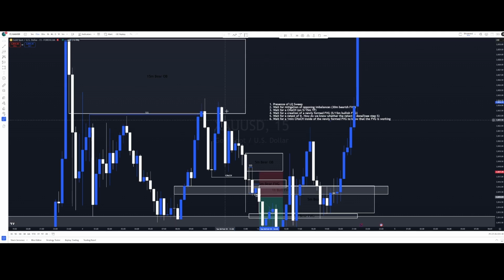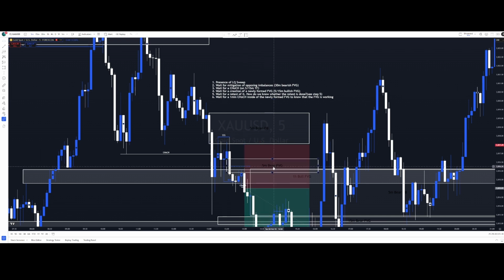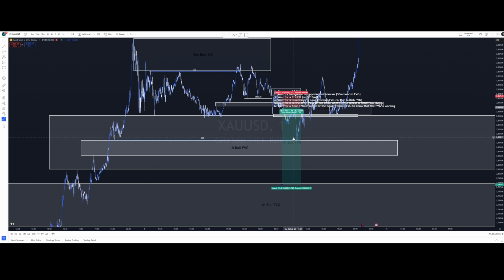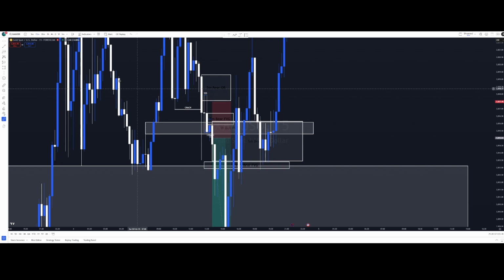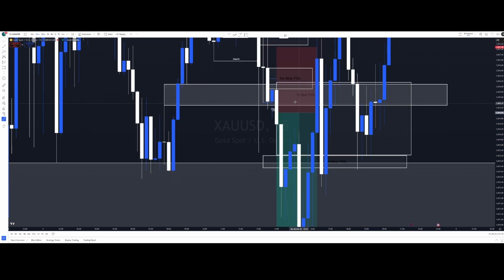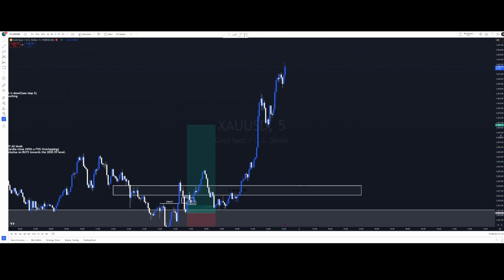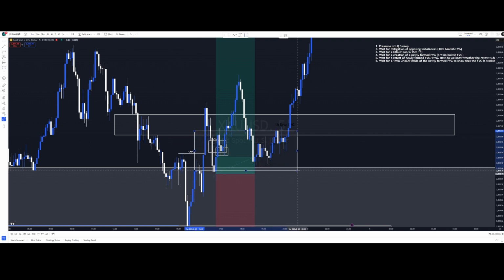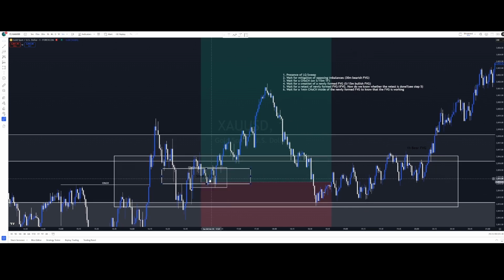XAU Trade Analysis 04/02/25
Took sell on live account but the buy is just an analysis